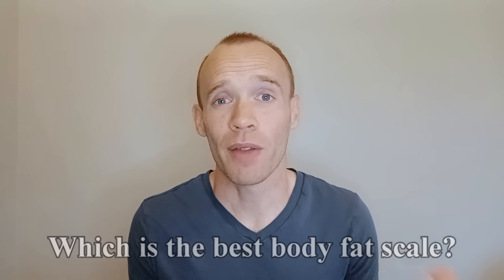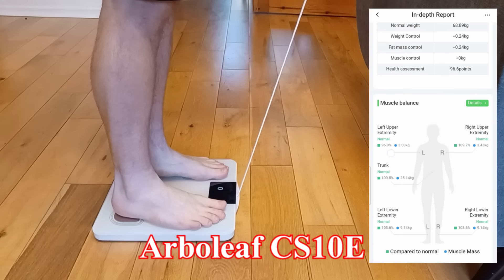Which Is The Best Body Fat Scale? 8 Electrode Edition (vs DEXA!)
I spent 12 weeks trying to find out which is the best body fat smart scale to buy. I weighed myself twice a week, weighed 10 friends and family, and even trained one of my arms in the gym to see which scales detect a muscle imbalance.

The results give me confidence that at least some of these devices are accurate enough when compared with the DEXA scan I had in week 11, and that they can be used to track meaningful changes over time.

The scales I tested are:

- Runstar Smart (4 electrode, the winner from my last video)
- Omron BF511
- Hume Health Body Pod
- Withings Body Scan
- Tanita BC-545N
- Renpho Morphoscan
- Arboleaf CS10E

I was planning to buy all these and do this video anyway, but Hume Health reached out and sent me their Body Pod to try for free. All the other scales were purchased with my own money, and using data hopefully allows me to give an unbiased view of performance.

IMPORTANT: This video review of the Hume BAND suggests some misleading marketing on the Hume website, mainly the use of stock images and false medical experts, which they have since removed from the

While my conclusions for the Hume BODY POD were genuine, I wanted you to be aware of the situation. The video also suggested the Body Pod is an expensive rebrand of the Xiaomi Mijia S800. However, I have ordered those scales from AliExpress and while there are design similarities, they are NOT the same product (see Canva link for comparison)

Here is a link to the full set of graphs on Canva

Chapters
00:00 Introduction
00:36 Key Measurements
02:33 Hydration
04:17 Segmental Analysis
05:25 DEXA Scan Results
07:09 Athlete Mode
08:19 Which Scale Is The Best?